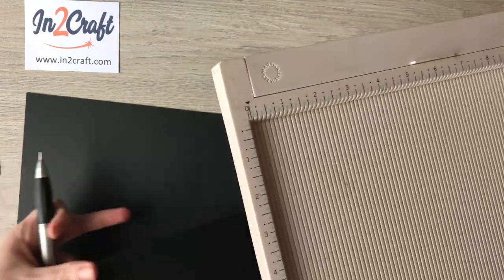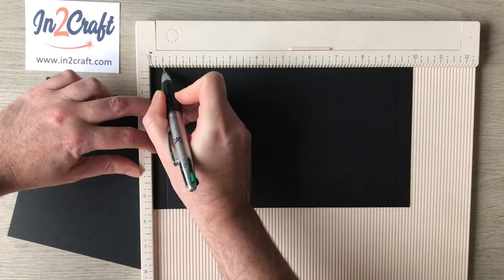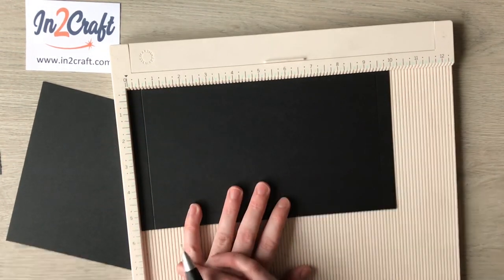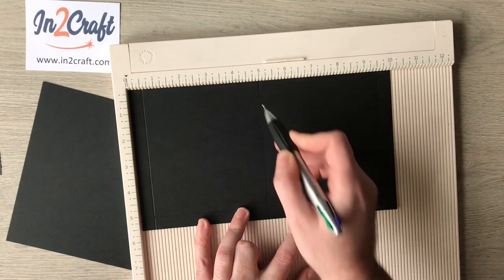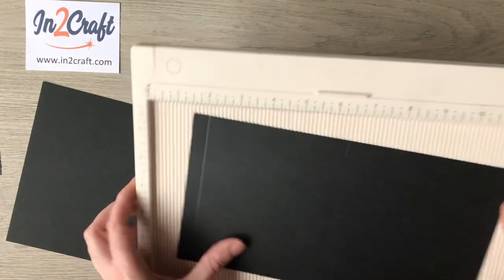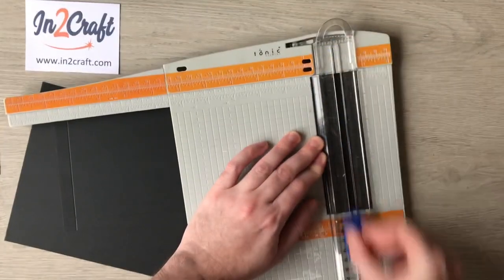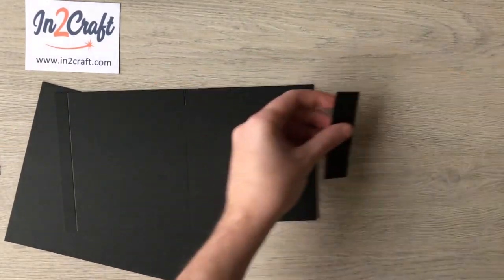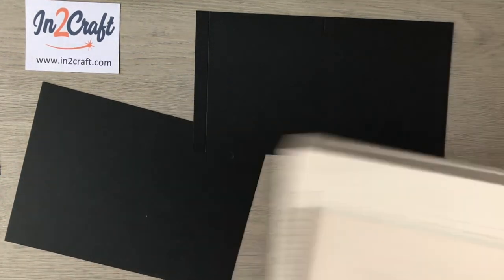Stamperia’s Amazonia Memory Box Part 4: V Shaped Wallet Tutorial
Welcome to part 4 of my Memory Box Tutorial which is a collaboration with In2Craft.

In this video, we will cut and construct a large wallet with a v shaped pocket. There’s a cutting list to help at the bottom of the description too. The papers they gave me for this project was a pack of 12x12 Amazonia. Let us see how far we can go with just the one pad... of course, you can use any paper pads you want and if you make it, I’d love for you to share it over on my Facebook group, Papercrafting With Paul

To grab your pack of Stamperia papers, make sure you head to In2Craft

Cutting List:
Base : 9" x 6 1/2"
Pocket : 10" x 5 1/2"